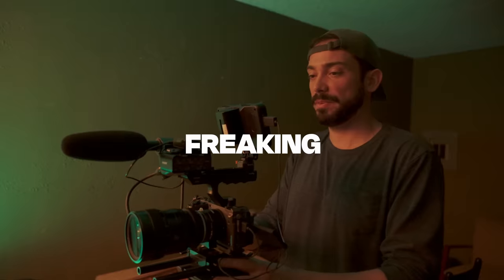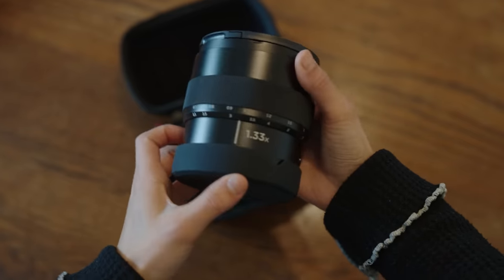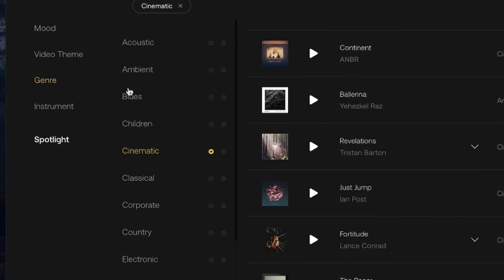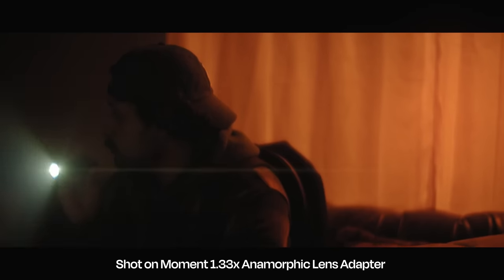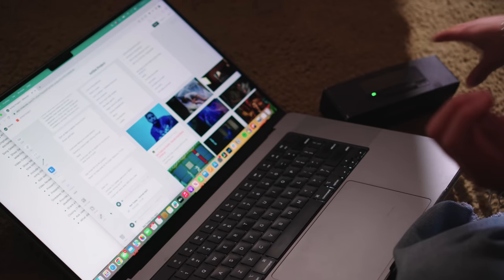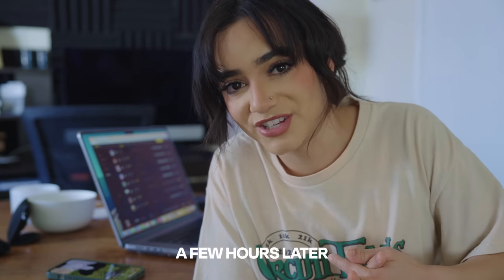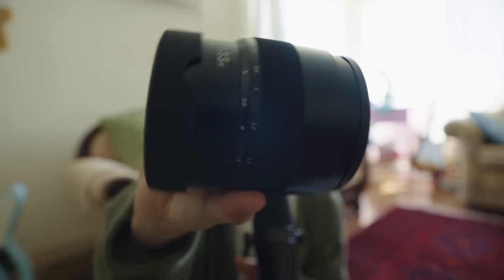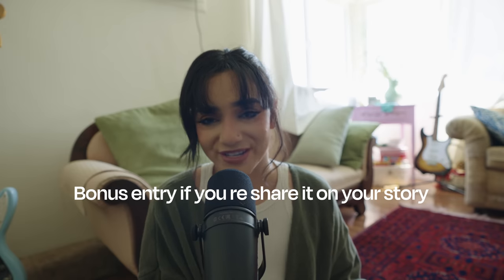How Cinematic Can We Get with an Anamorphic Lens?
Artlist challenged us to create two short films using their music catalog in under 8 hours.

Some Gear We Used in this Video 🎥
Moment 1.33x Anamorphic Lens Adapter

Thank you @ArtLis @artlist_io and all of our friends for making this video possible!